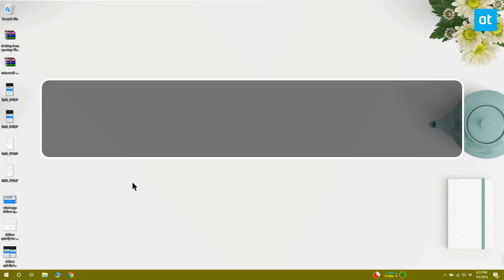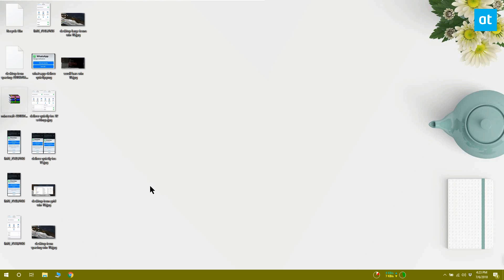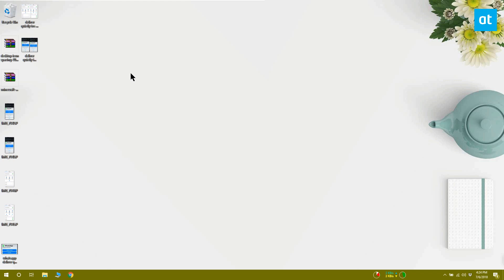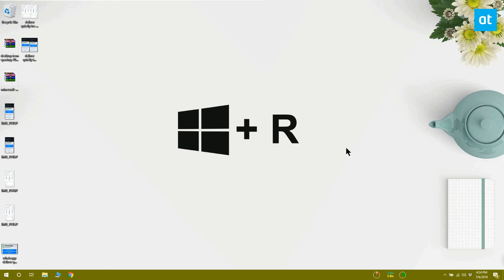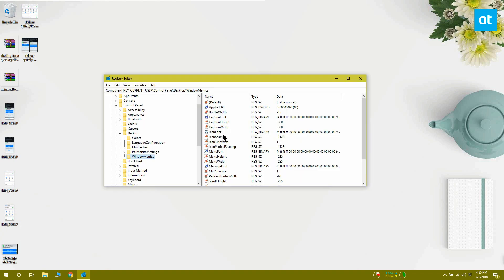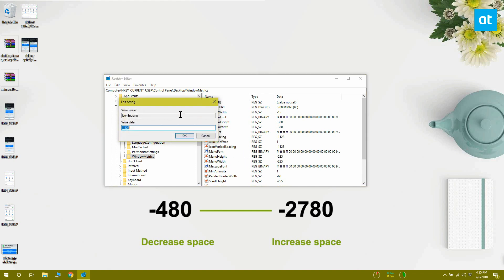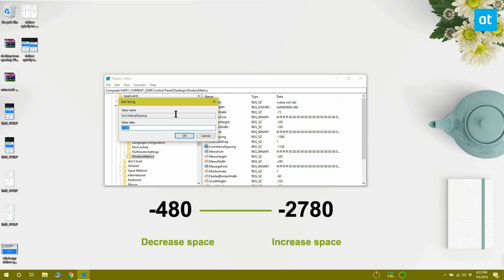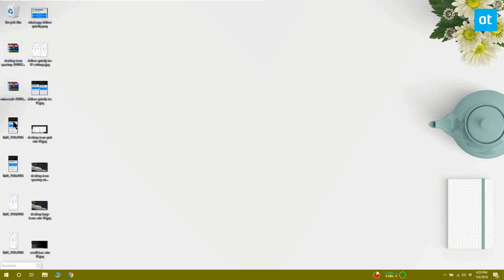How To Increase Or Decrease Desktop Icon Spacing On Windows 10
Desktop icons on Windows 10 can be resized. You can make them smaller, or bigger. You can also align them properly in a grid layout. If you don’t like the grid, you can move them anywhere you like by disabling snap to grid.